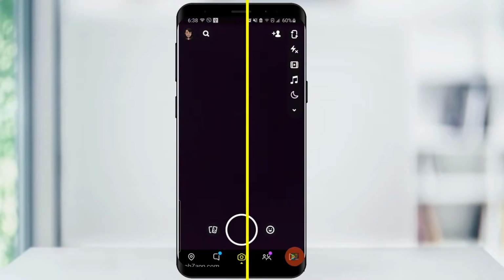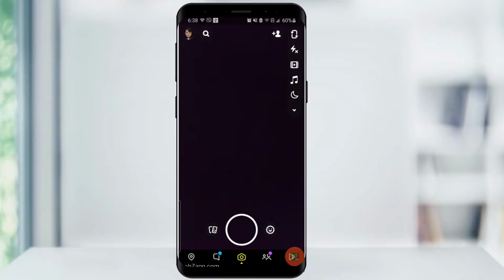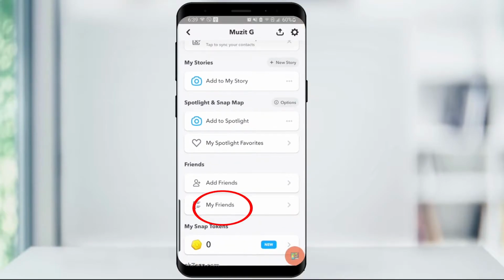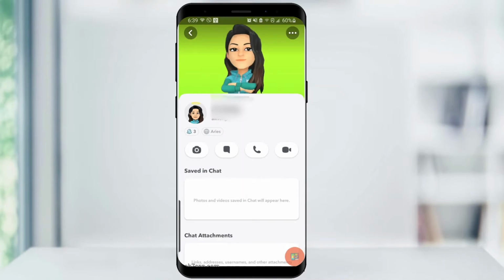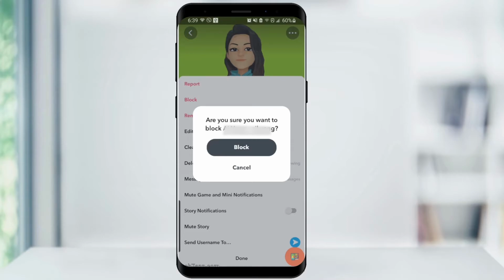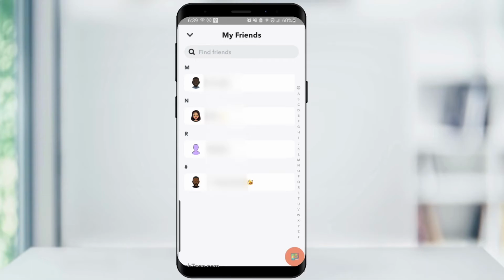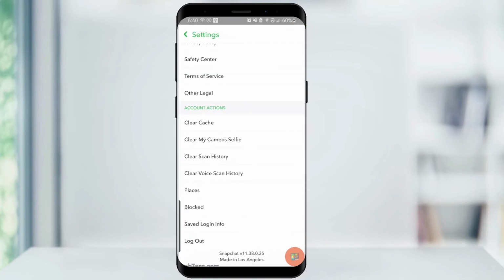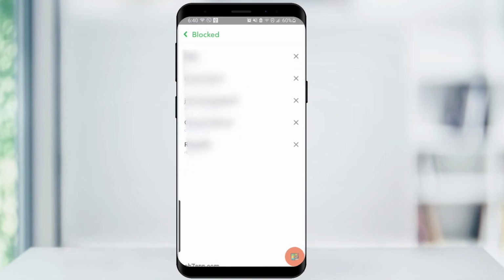How to Remove Someone From Your Best Friends List On Snapchat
In this quick tech how-to video, I’m going to show you how to remove someone from your best friends list on Snapchat.

Start by opening up your Snapchat homepage and click on your avatar.
Scroll down to your friend's section and click on "My Friends."

From here, locate the friend you want to remove by typing their name in the search box or scrolling down to find them. Once you locate them, click on their avatar.

From here, click on the ellipses on the top right corner to reveal more options.
Select "Block" from the list of options then select  "Block" again to confirm that you want to block them.

That friend is now blocked.

You can unblock them anytime by going to your Settings, scrolling all the way to the bottom, and clicking on "Blocked" to reveal your list of blocked friends.

From here, click on the "x" next to their name to unblock them.

Click "yes" to confirm. And you're done.

And that's how you remove someone from your best friends list on Snapchat.